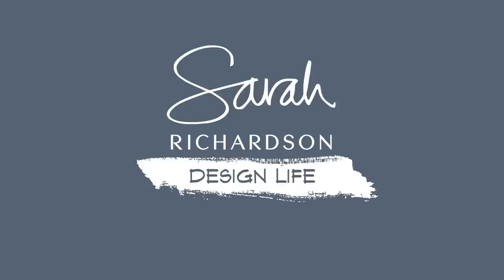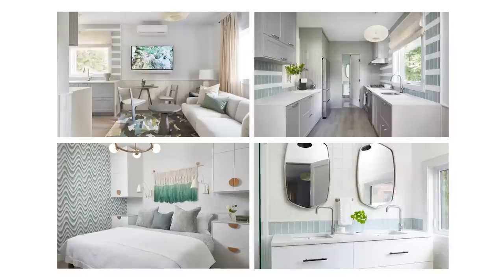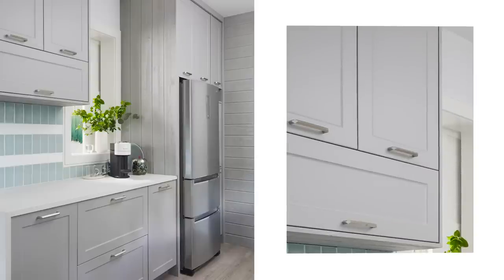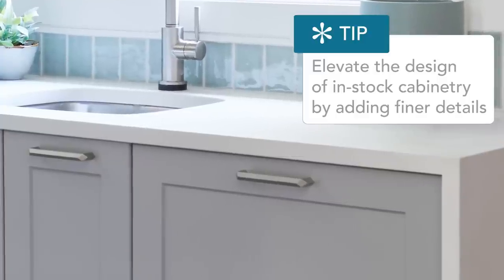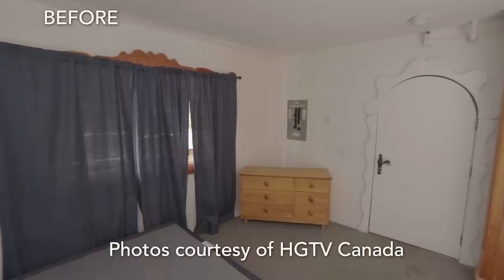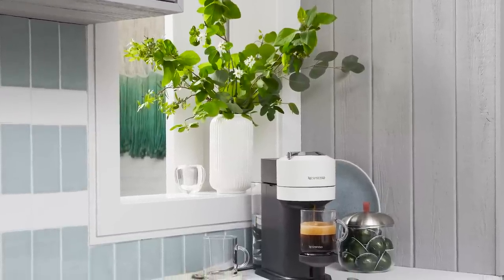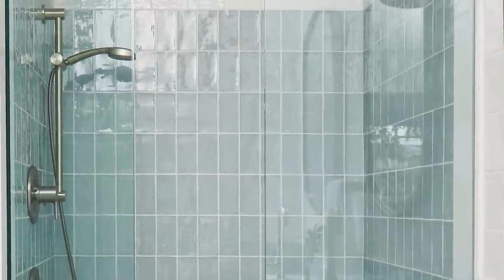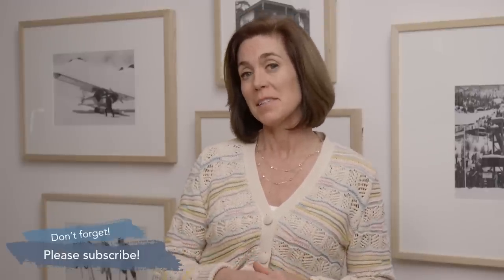Haus Heidi: 18 Space Optimizing Tips for a Winning Layout! (Ep. 9)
Does your layout scream dysfunction? Let's change that together with a tour of the all new Meadow Suite entry, lounge, kitchen, bedroom and bathroom, as seen on HGTV Canada's Sarah's Mountain Escape! We'll show you how to fearlessly rethink and redo your small space layout to achieve a foolproof plan that gives you maximum living potential!